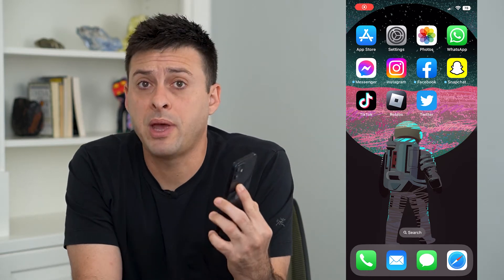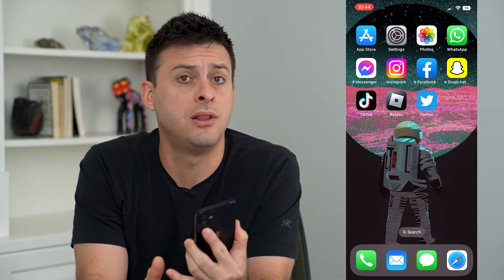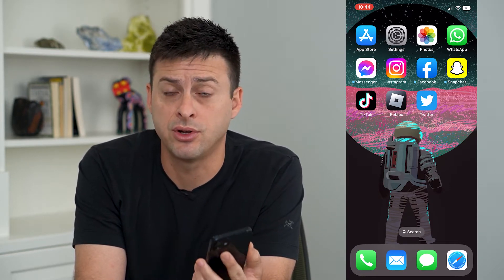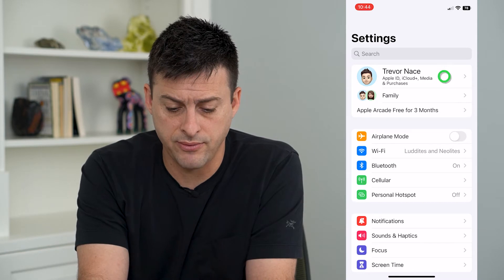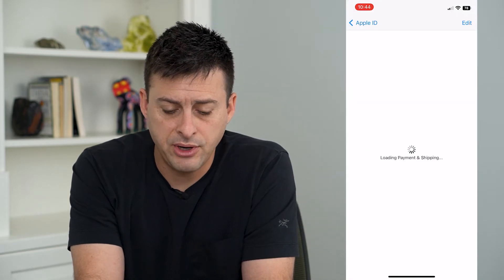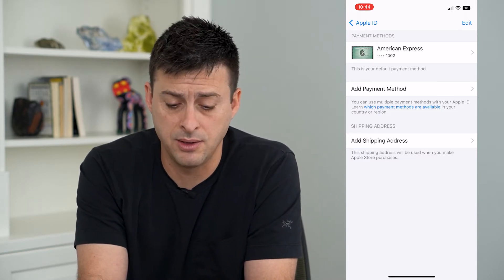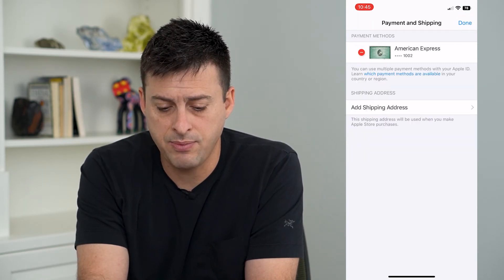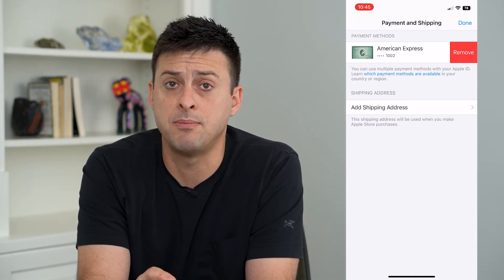How To Remove Payment Method On iPhone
Let's find and remove the current payment method on your iPhone if you no longer have that credit card or prefer to use a different card or PayPal account.